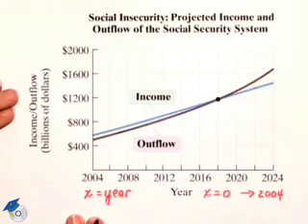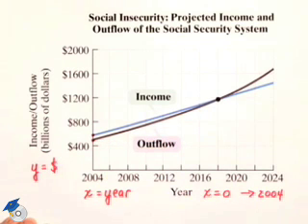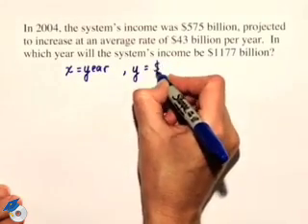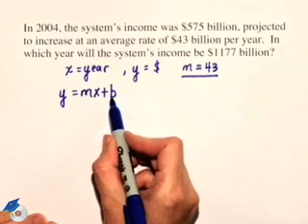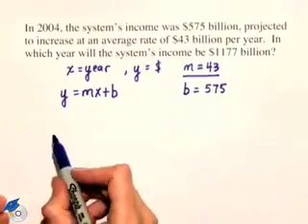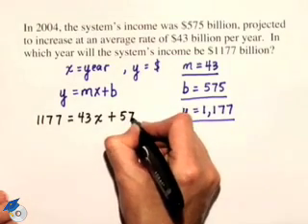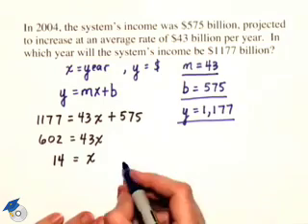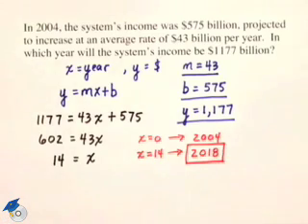Blitzer Thinking Mathematically Ch 6 Ex 25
A professor solves an application using a graph.